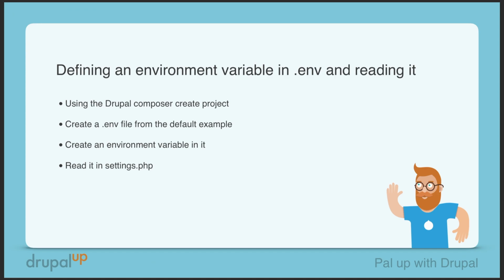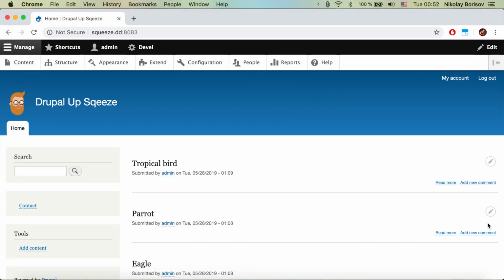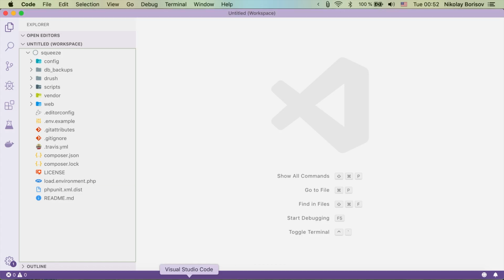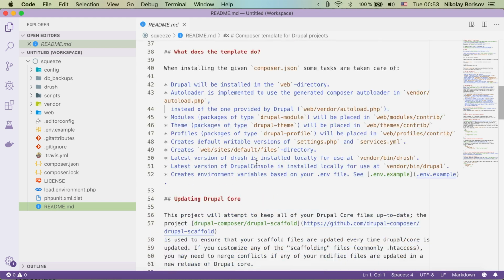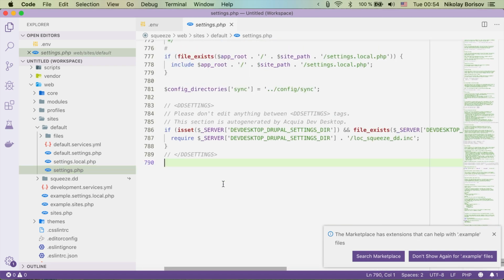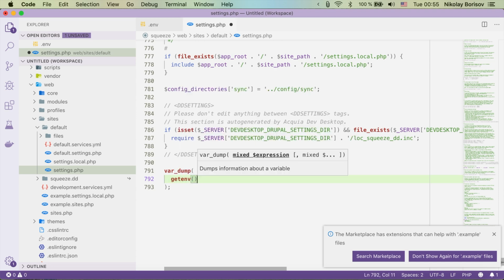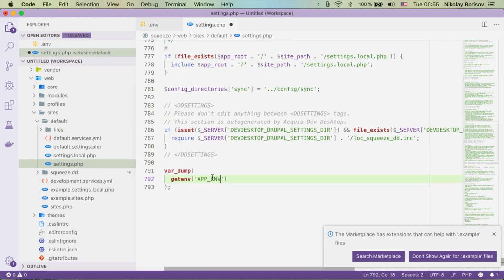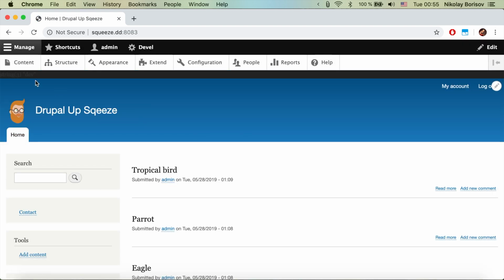Implementing a custom environment variable and accessing it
In this video, we are going to have a look at how we could define a custom environment variable with the drupal-composer/drupal-project setup.